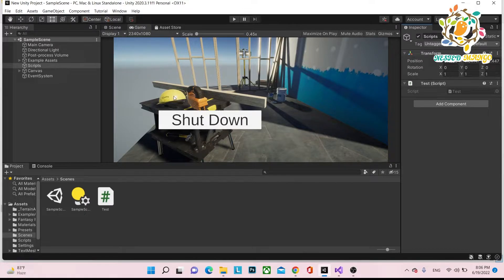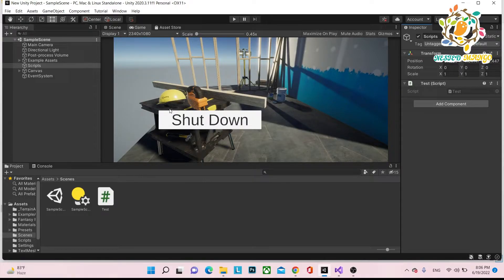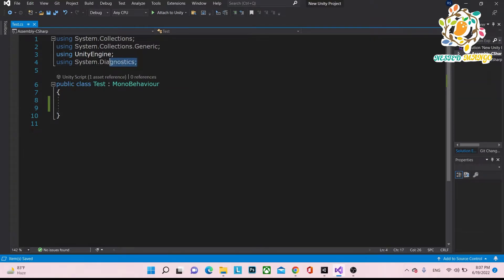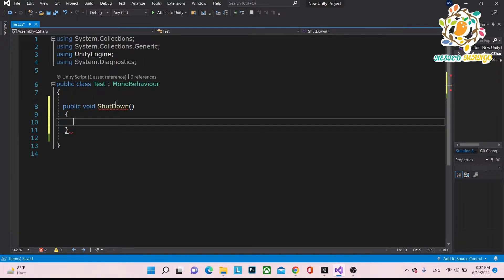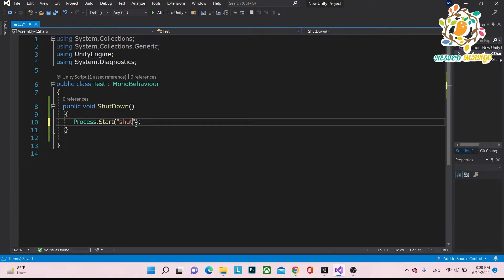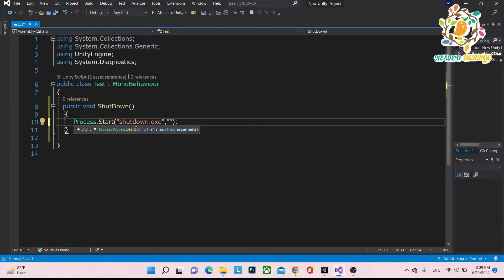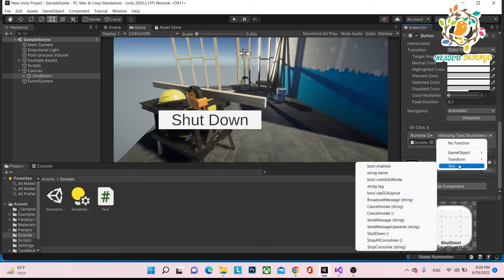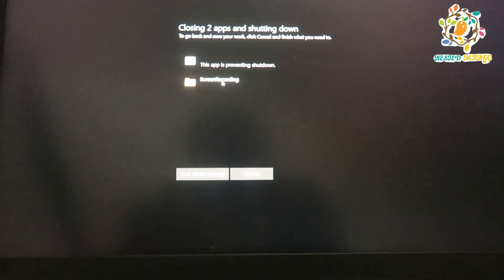Shutdown Computer System (PCs) from Unity | Nested Mango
In this video, We are learning how we can shutdown (close) a Computer System in Windows. We are using System Diagnostics to start a process. Watch and implement.

Donatge Me:
Ramkesh Singh
Google Pay, Phonepay, Paytm, Bheem:
UPI ID: ramkeshcse084@upi

Rajasthan popular Vlogs : Must Watch
Jaisalmer Rajasthan Day 2 Tourist Places in Jaisalmer | Jaisalmer Fort | Kuldhara Ghost village
Jaisalmer Rajasthan Desert  Camp Night Show in Sam | Rajasthan Cultural Show | Folk Dance ❤️
BIKANER To JAISALMER RAJASTHAN | Taking Bike on Rent From Adventure Bikes Service By MR.RK VLOG
Bikaner Rajasthan  Day 1 Travelling | Places to Visit In Bikaner | Junagarh Fort | Rampuria Havelli
Jaisalmer Rajasthan Day 1 Tourist Places | Jaisalmer to Tanot Mata,Longewala India-Pak Border , Sam

Tools I use :
VR( Virtual Reality) Shinecon ,The Virtual Reality Glass
BenQ Zowie Gaming LED Monitor
JBL GO2 (Waterproof) Bluetooth Speaker
Best Power Bank in 1K on Amazon
Flipkart SmartBuy Rich Bas Earphone
boAt Rockerz 380 Wireless Bluetooth Headphones
GoPro Hero 8 Black CHDHX-801 12 MP Action Camera
Mi Power Bank 3i 20000mAh

Connect me On Social Media to stay updated :
🔷Instgram:

About : I am 24 year boy 👦who is Software Engineer(Game Developer) by Proffesion ,Youtuber (Vlogger, Tech) by passion. Thank you for being here 📍 MrRK mrrkvlog & NestedMango .